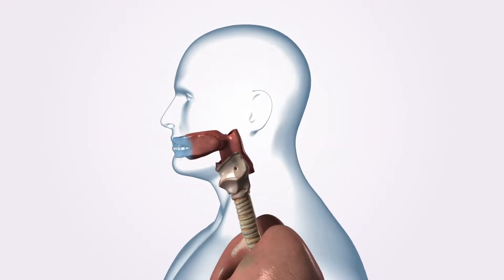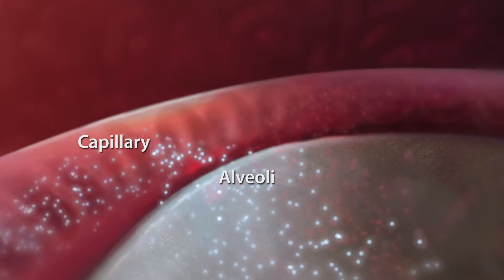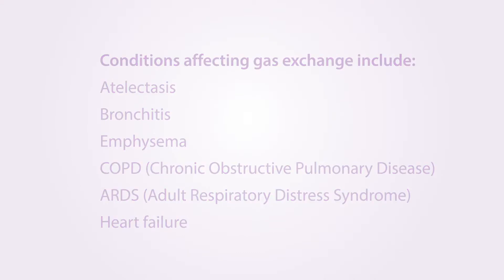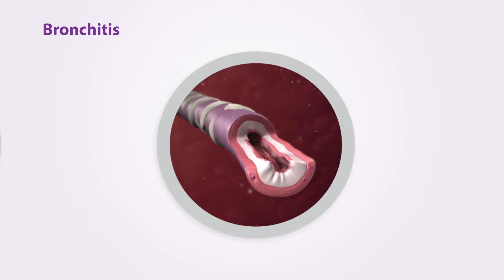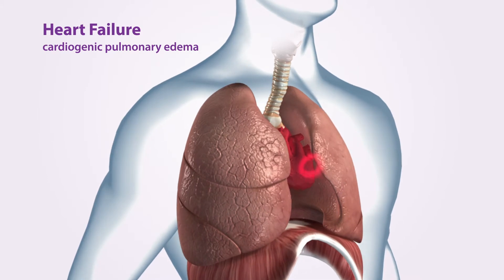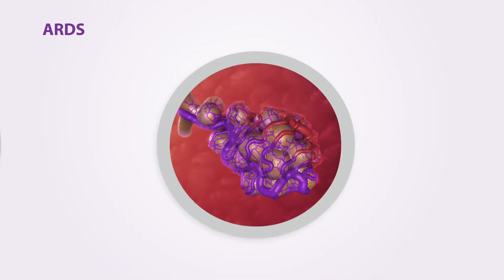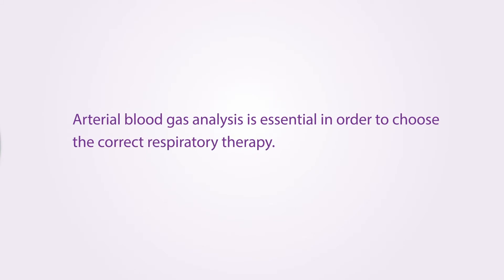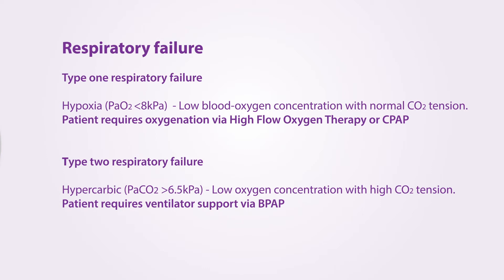Respiratory Complications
This video explores the respiratory conditions affecting gas exchange. Respiratory Care by Armstrong Medical part 1